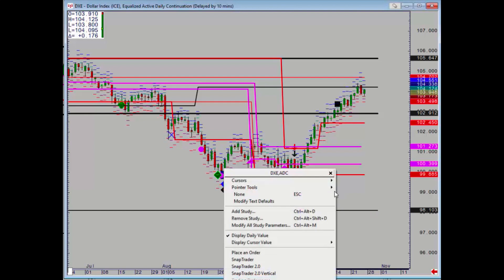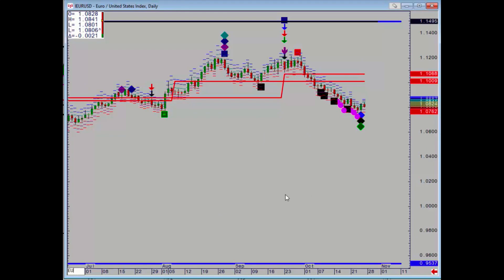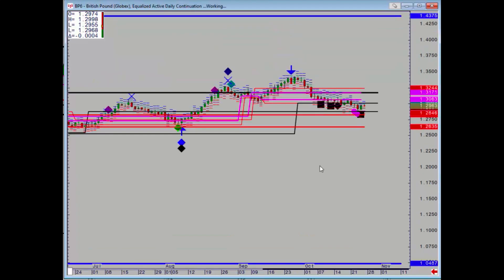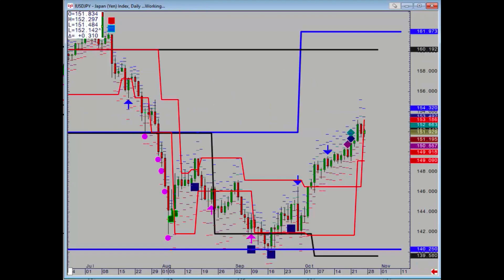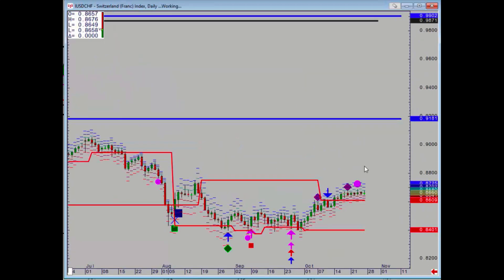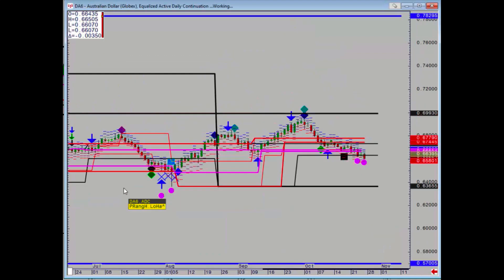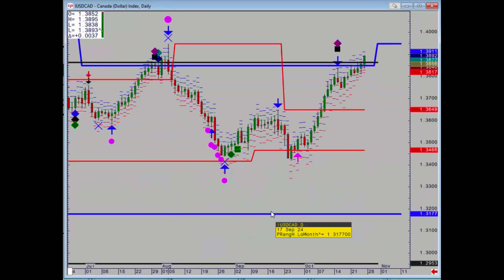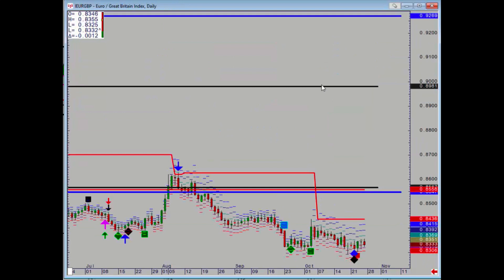US Dollar Strengthens Again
US Dollar Index reaches major upside target (DXY forecast)
Euro sees little support  (EURUSD forecast)
Dollar-Yen stays strong (USDJPY forecast)